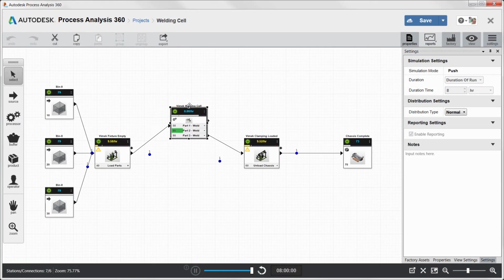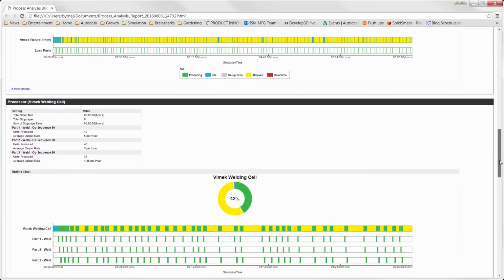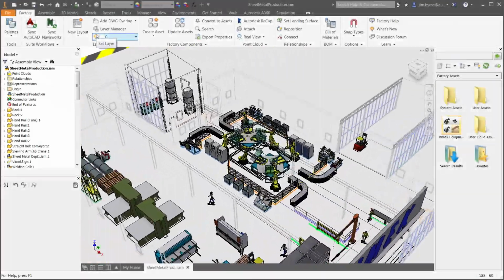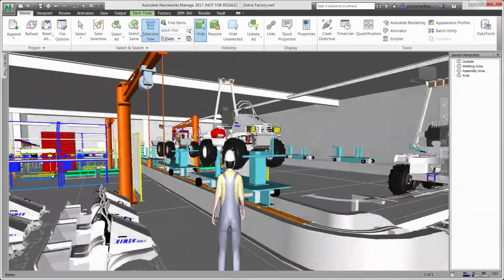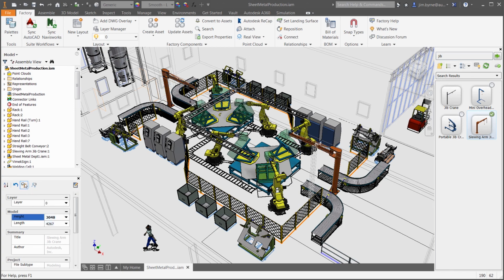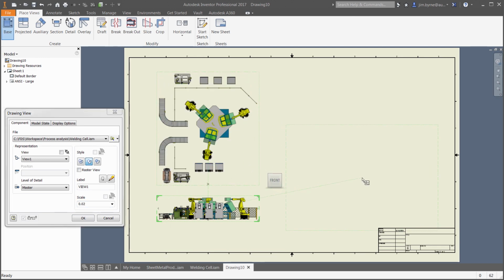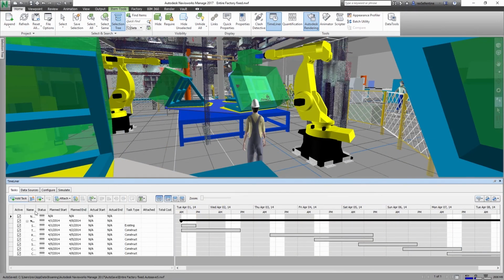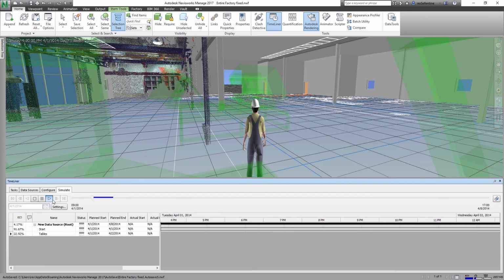Autodesk Factory Design Utilities: Fluxo de fabricação | MAPData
Confira neste overview, como é realizado o fluxo de fabricação utilizando o Autodesk Factory Design Utilities.